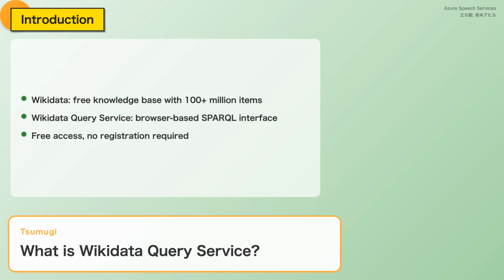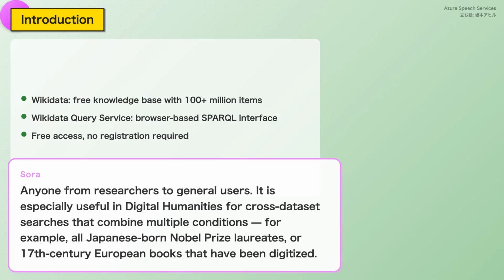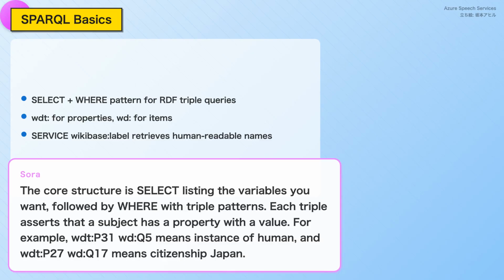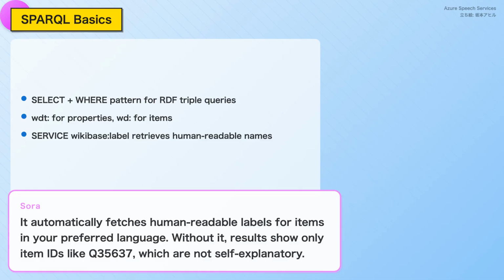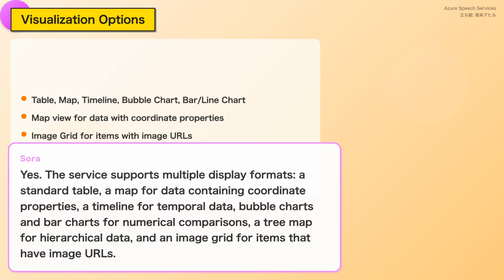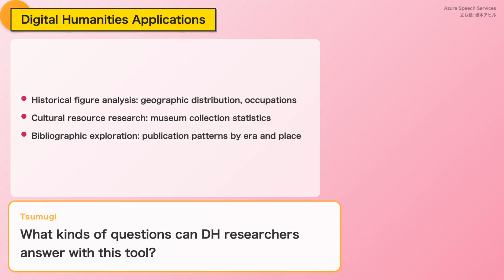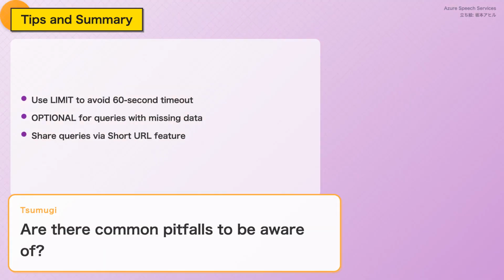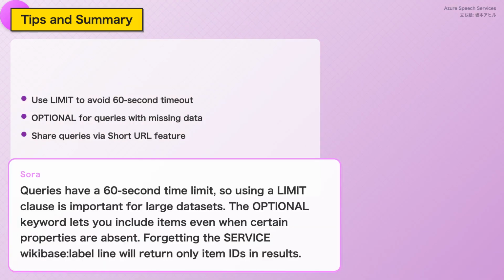Wikidata Query Service: Exploring Knowledge Graphs with SPARQL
⚠️ This video is part of an experiment in AI-powered automatic video generation. It uses an AI-generated script based on a blog post and may contain inaccuracies.

Learn how to use Wikidata Query Service to search and visualize over 100 million items using SPARQL queries.

▼ Chapters
00:00 Introduction
00:42 SPARQL Basics
01:28 Visualization Options
02:03 Digital Humanities Applications
02:46 Tips and Summary

This channel covers Digital Archives, Digital Humanities, and Software Development topics with slide-based explanations.

Check the blog link above for full implementation details and code.